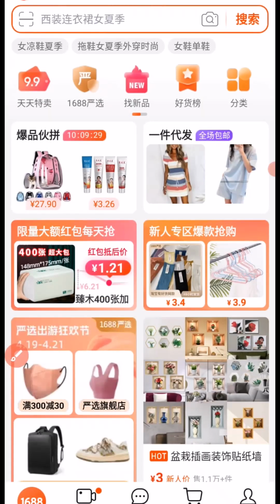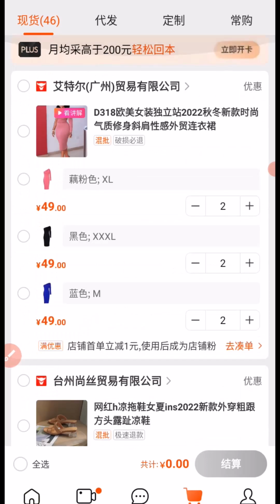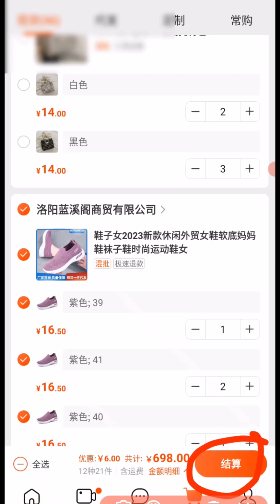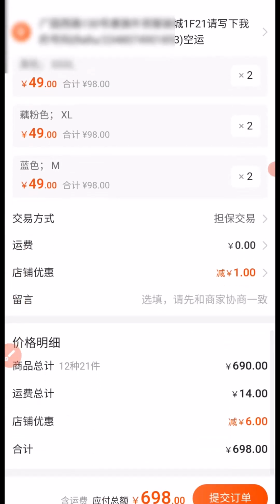Mastering Checkout: Paying Once on 1688